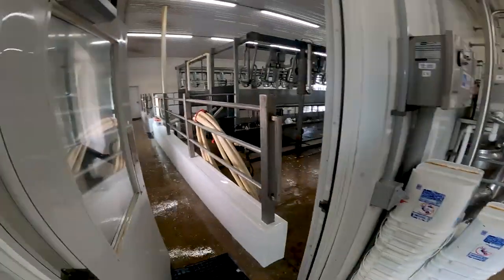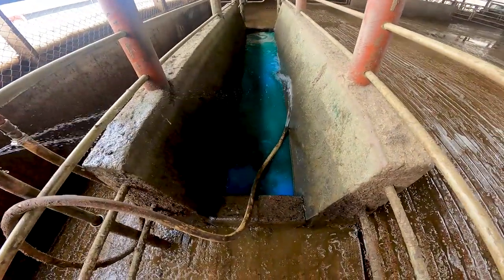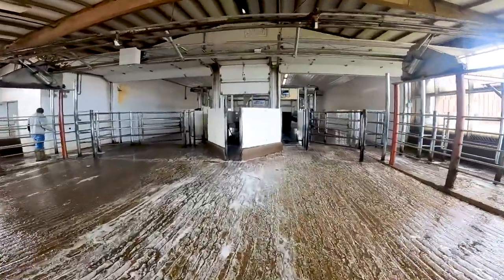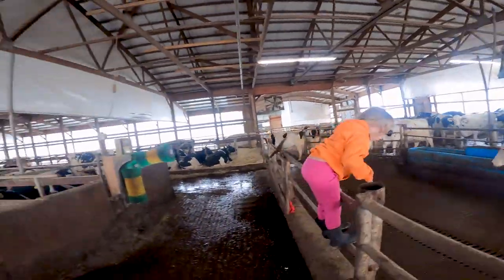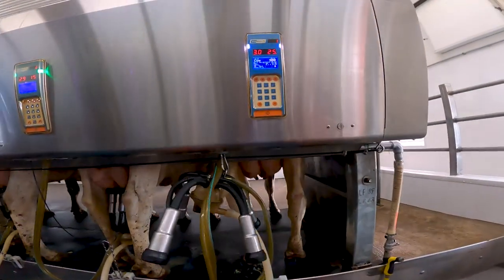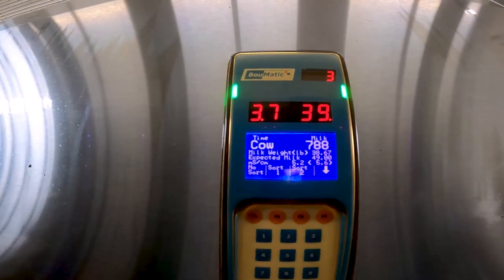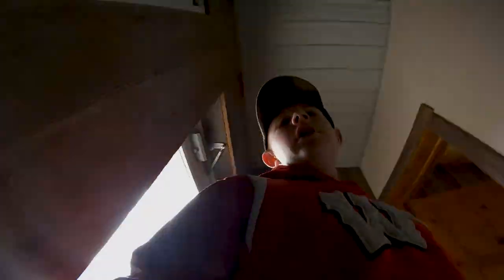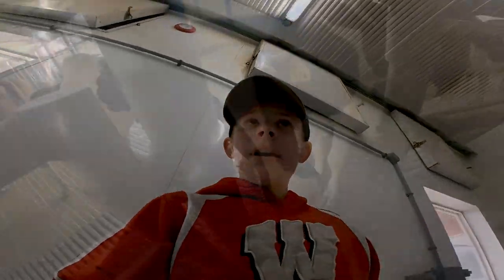How We Milk Cows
Some have been asking how we do the milking on the farm. Here's the process from start to finish.

Edited by:
SplitHARE Animations